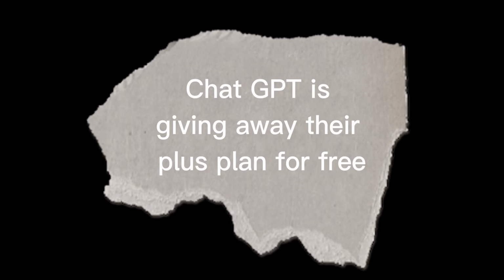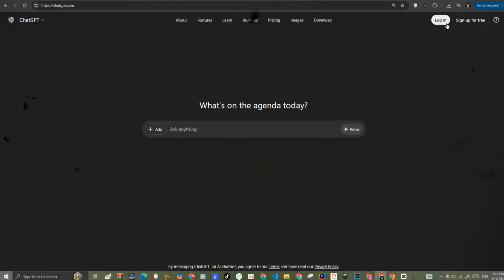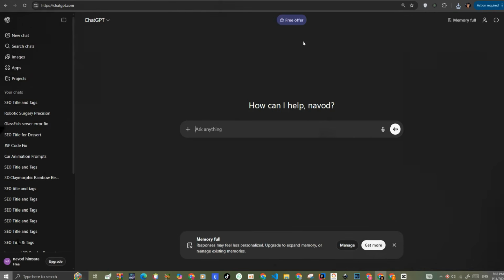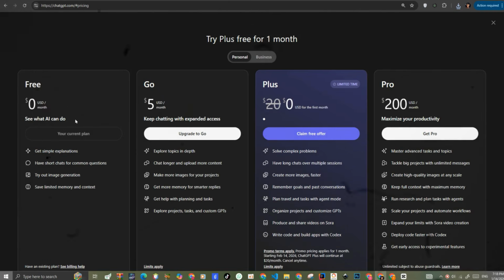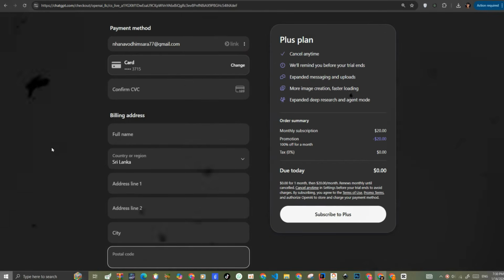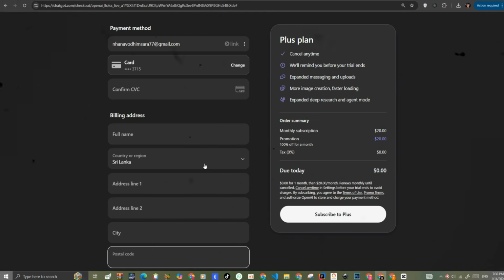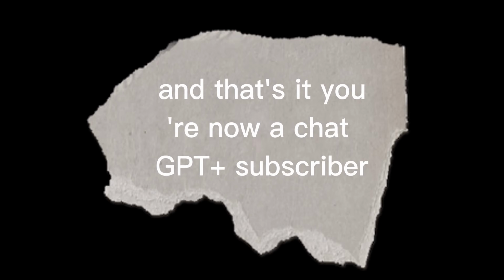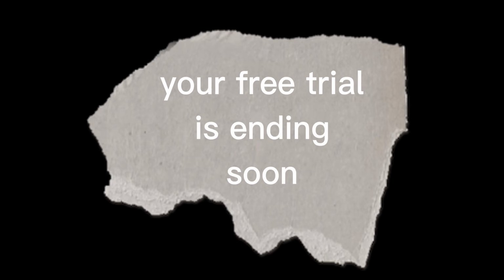ChatGPT Plus Free Trial 2026 - How to Claim Your Free Month (Complete Guide)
⭕ Follow me -

☎ whatsapp (msg,call only )= 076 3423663
මෙම number එක killer4reverr Chanel එකේ  sponsors සදහා පමණයි .☝

🍁🍁Buisness time : ( 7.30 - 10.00 pm.)🍁🍁